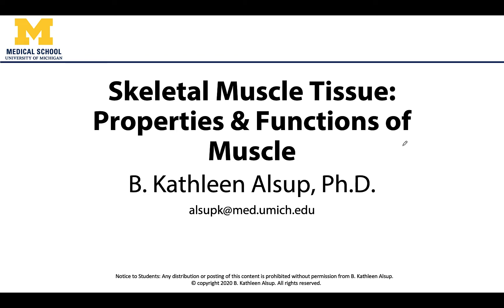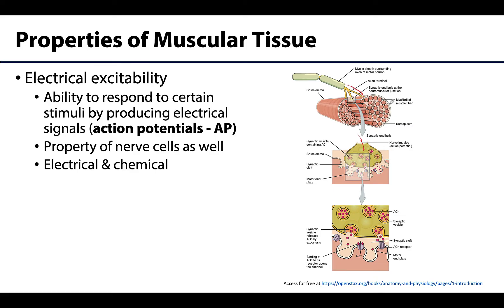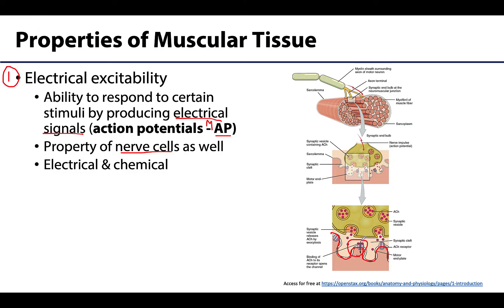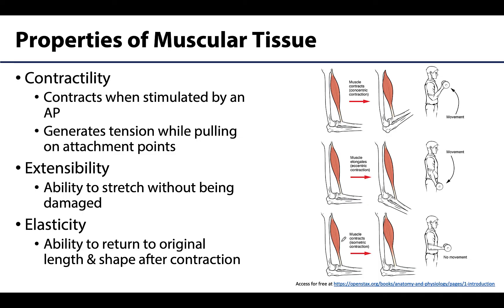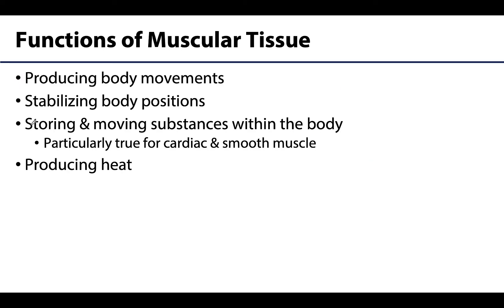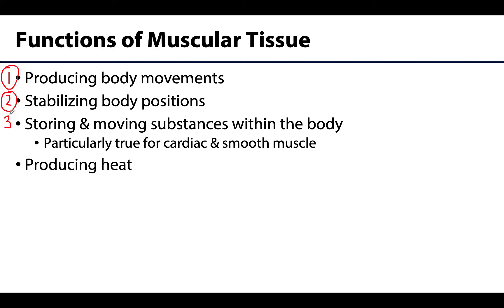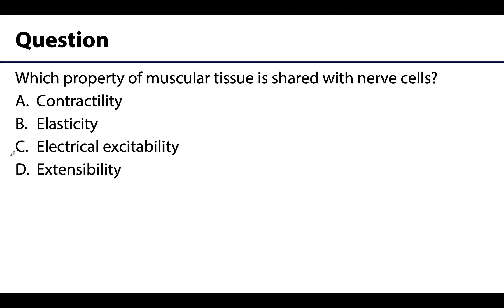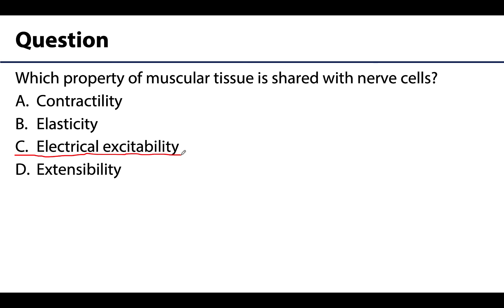MSK Skeletal Muscle Tissue - Properties of Muscle Tissue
Dr. Kathleen Alsup discusses the properties of muscle tissue in relation to the lectures for the ANAT 403 course at the University of Michigan.